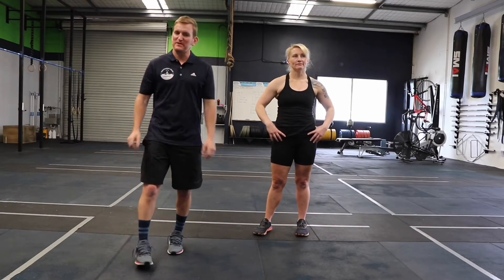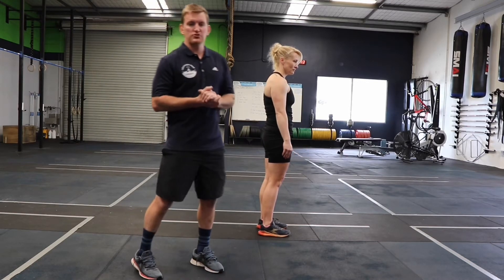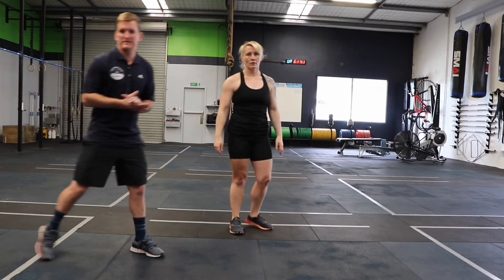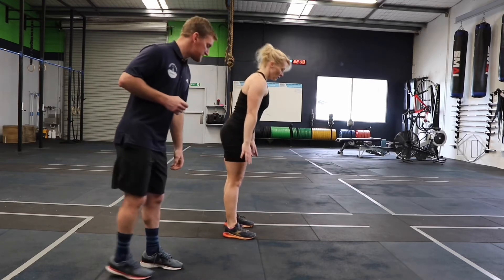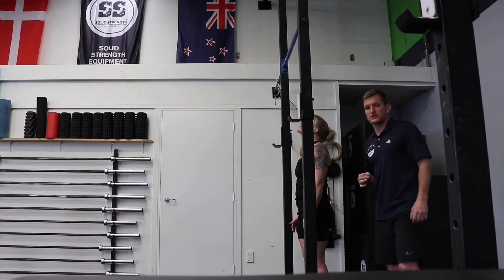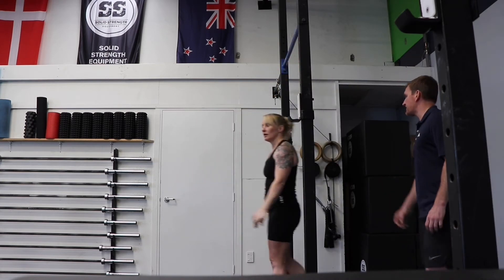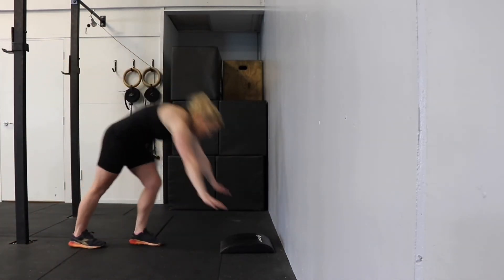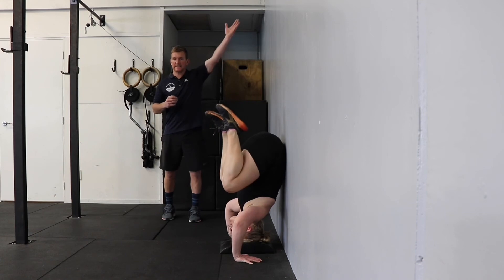🔴 Training Tips to break down exercises for safe and effective training (2021 Update)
We are showing you how to break down exercises into Flexion & Extension. This will help you keep things simple when learning new exercises or perfecting technique on exercises you know already.

Question - If you have any questions about this content. Post it in the comment section and I will help answer all of your questions.

For your personal copy of:
20+ Holiday Workouts E-Book